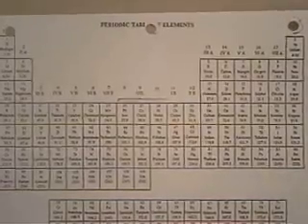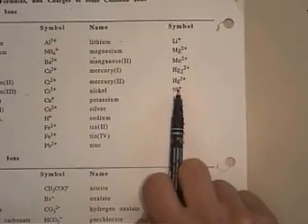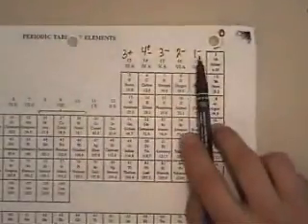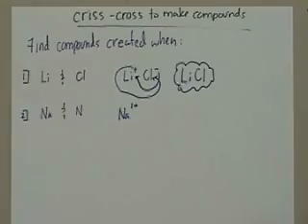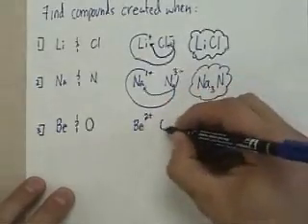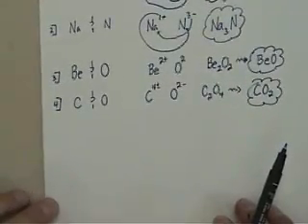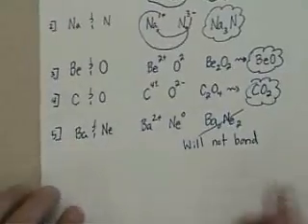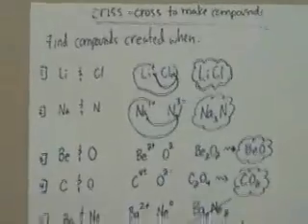using valence (criss cross method) to form chemical compounds